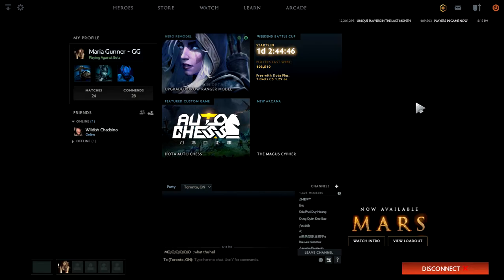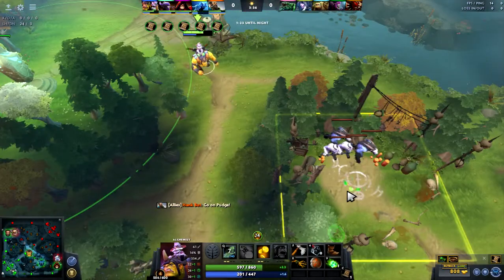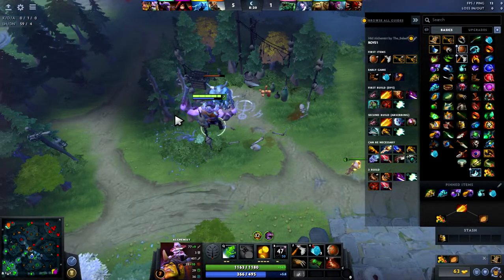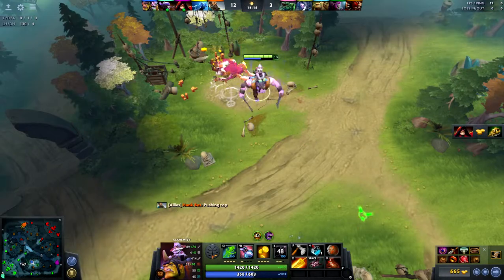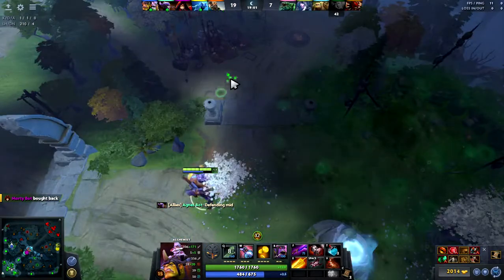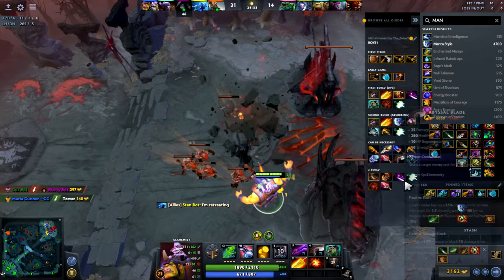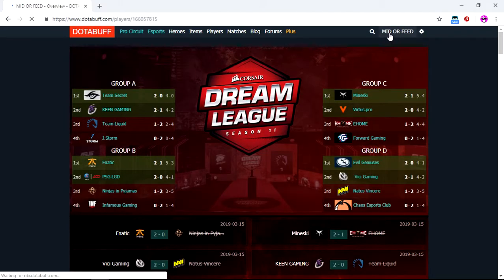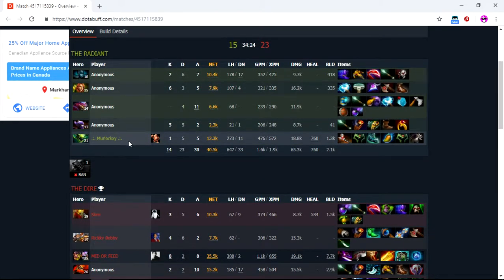Dota 2 Alchemist FAST FARM CARRY GUIDE 7.21c 22 min 6 slotted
fast farming alchemist guide, climb fast mmr